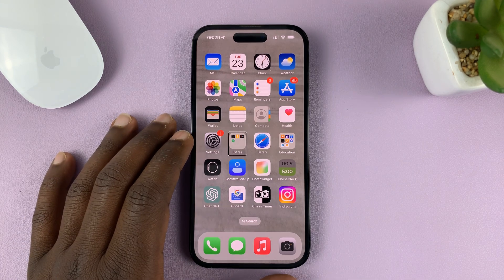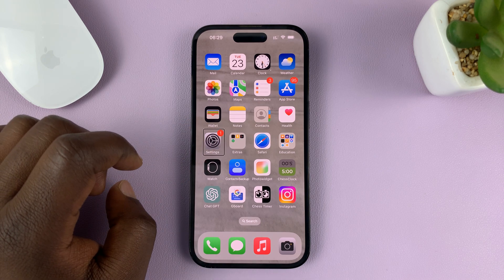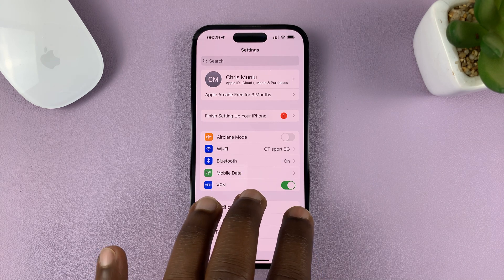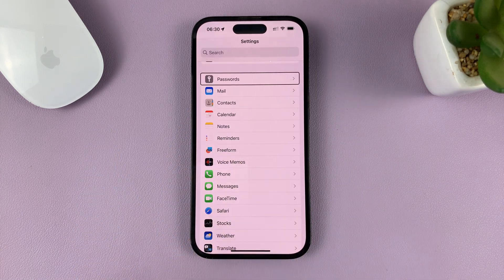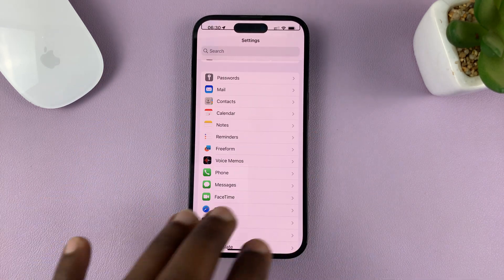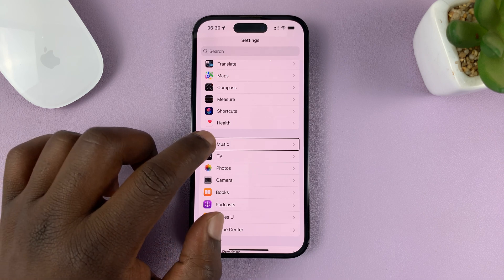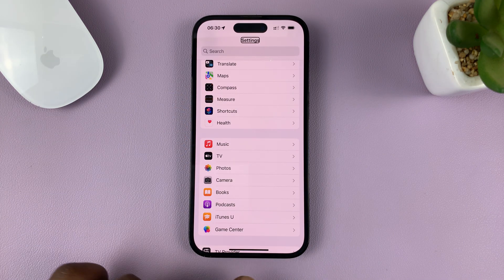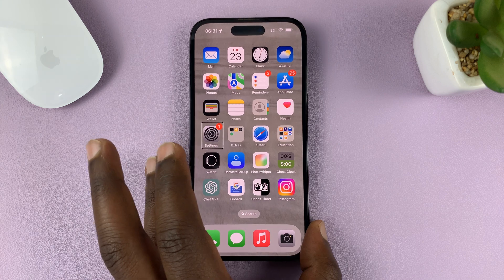iPhone 14/14 Pro: How To Navigate and Open Apps In Voice Over Mode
In this informative video, we'll guide you through the ins and outs of navigating and opening apps in Voice Over mode on the iPhone 14 and iPhone 14 Pro.

Voice Over mode is a revolutionary tool that enables individuals with visual impairments to seamlessly interact with their devices using spoken feedback.

In this tutorial, we'll show you how to navigate the home screen, switch between apps, and open your favorite applications with ease.

We will demonstrate various gestures and commands specifically designed for Voice Over mode, ensuring you grasp the concepts quickly and effortlessly. Whether you're a beginner or an experienced user, this video caters to all skill levels, providing valuable insights and tips to enhance your overall iPhone experience.

Enabling Voice Over Mode

To get started, it's crucial to enable Voice Over mode on your iPhone 14 or iPhone 14 Pro. Here's how you can do it:

Open the Settings app on your device.
Select "Voice Over" from the list of accessibility options.
Toggle the Voice Over switch to the "On" position.

Navigating the Home Screen

With Voice Over mode enabled, you can easily navigate your iPhone's home screen. Here's how:

Place your finger on the screen and swipe left or right to explore different app icons.
When Voice Over announces the app you want to open, double-tap anywhere on the screen to launch it.
Alternatively, you can use the following gestures for quick navigation:

To move between pages on the home screen, swipe three fingers left or right.
To access the Control Center, swipe down with three fingers.
To open the App Switcher, swipe up from the bottom of the screen with three fingers.

Opening Apps

Opening apps in Voice Over mode is straightforward. Follow these steps:

Use the navigation techniques mentioned earlier to locate the app you wish to open.
Once you hear the app's name, double-tap anywhere on the screen to launch it.
If you have a large number of apps, you can use the Search feature to find specific applications:

From the home screen, swipe down with one finger to activate the Search bar.
Type the name of the app you want to open using the on-screen keyboard.
When Voice Over announces the app you're searching for, double-tap to open it.

Scrolling

To scroll through an app menu, swipe three fingers up or down.

To Exit to Home Screen

Exit to the home screen by swiping to the middle of the screen from the home bar and holding still for a few seconds.

Cell Phone Tripod Adapter